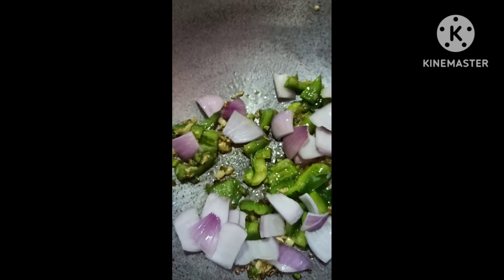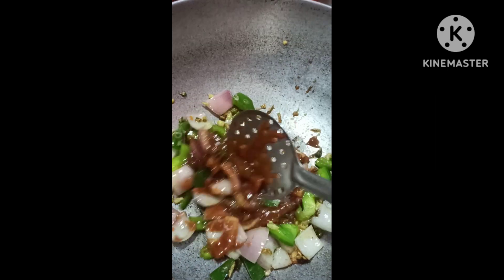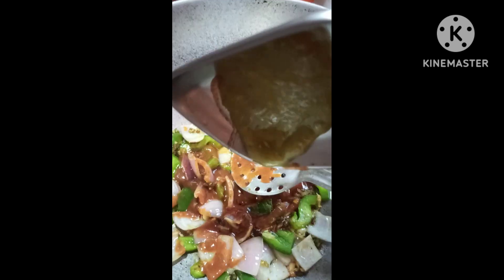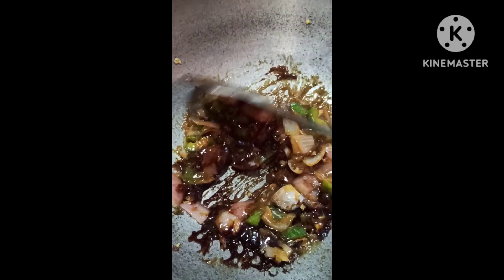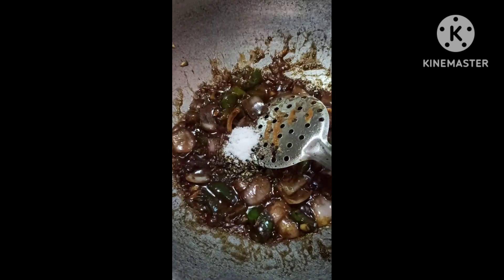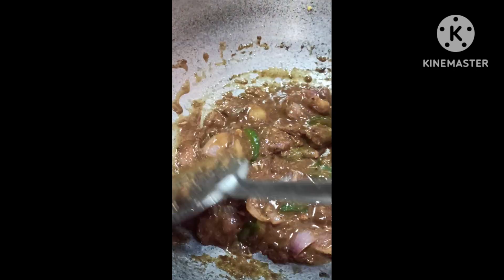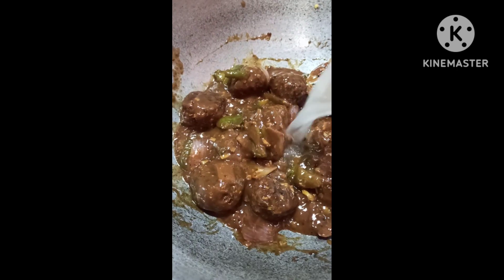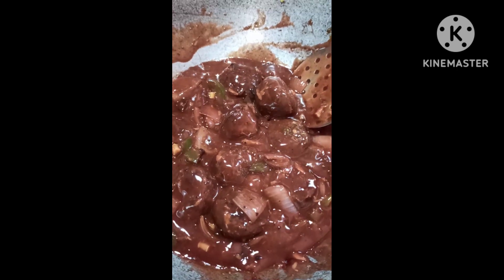Perfect veg manchurian recipe 😋🙏✌